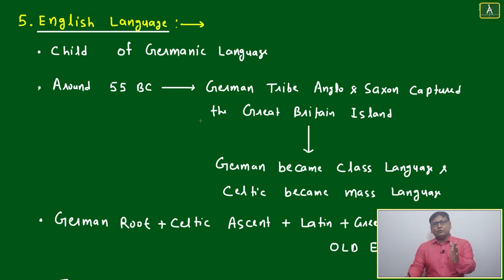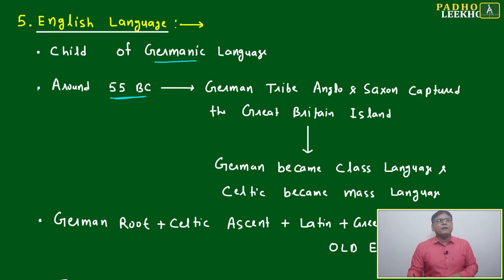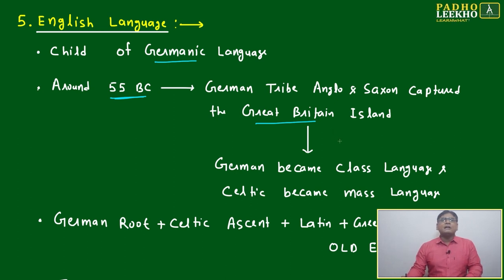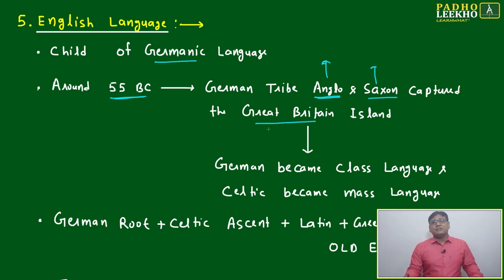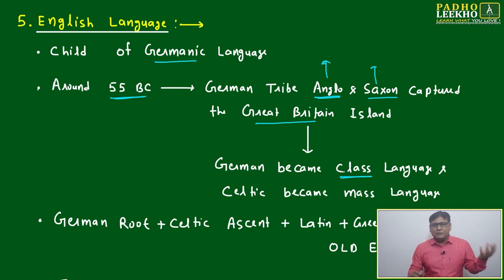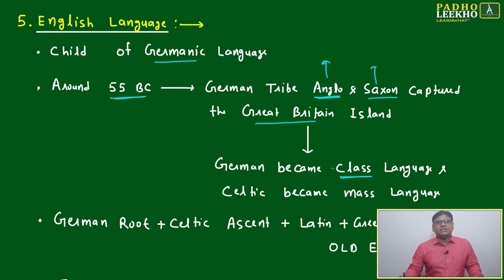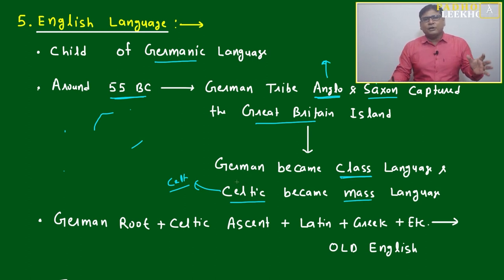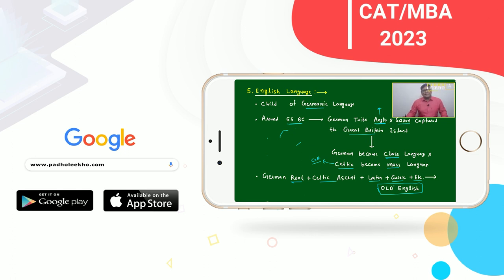OLD ENGLISH LANGUAGE (VOCABULARY PART-5)VARC |CAT 2023 | CAT/MBA PREP ONLINE